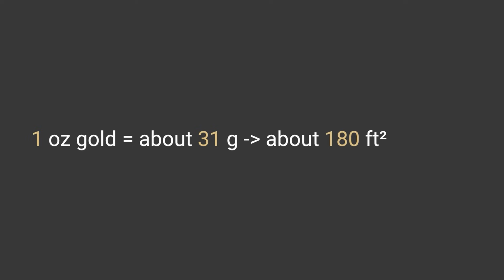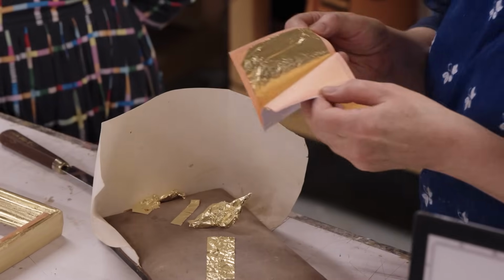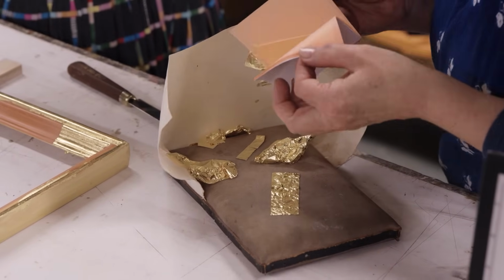The story of gold in Duccio's Siena: The Chemistry of Colour | National Gallery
What is gold and what makes it so appealing to artists? A chemical element and a metal, using gold in art requires a set of special techniques many of which Duccio would recognise if he were to visit our conservation studios today. Join Specialist Scientist and Organic Analyst Nelly von Aderkas and Frame Conservator Isabella Kocum in our Framing Conservation Studio as they tell us about the sparkly world of gold from coloured clays and gesso to water gilding and punching. Never has static been so helpful!

The National Gallery houses the national collection of paintings in the Western European tradition from the 13th to the 19th centuries. The museum is free of charge and open 361 days per year, daily between 10am - 6pm and on Fridays between 10am - 9pm.